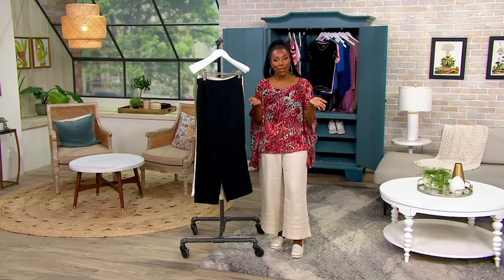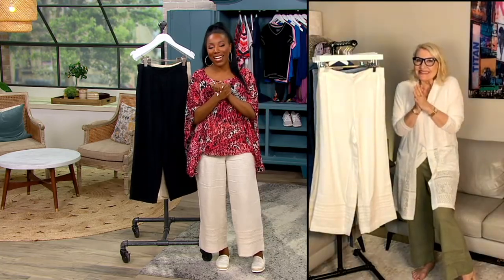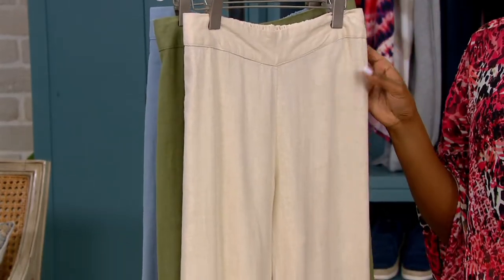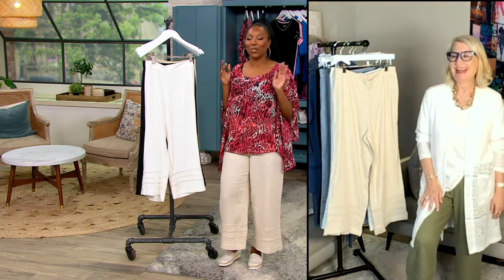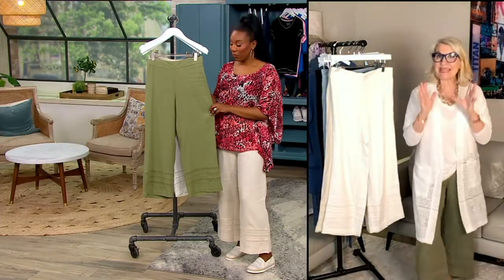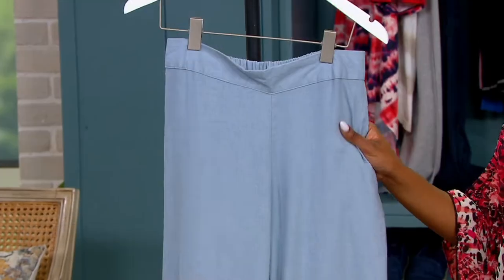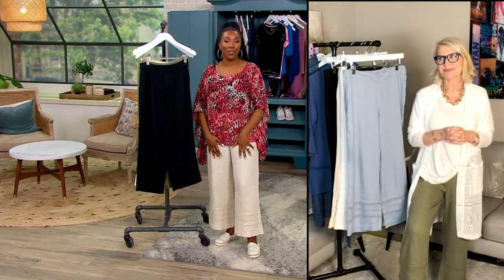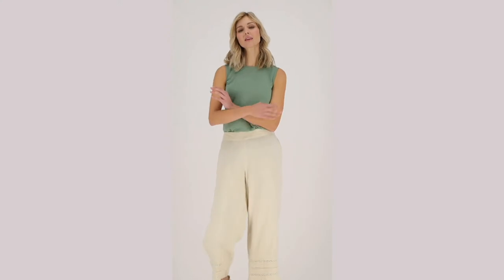Isaac Mizrahi Live! Bridgehampton Stretch Linen Crop Pants on QVC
Isaac Mizrahi Live! Bridgehampton Stretch Linen Crop Pants

null